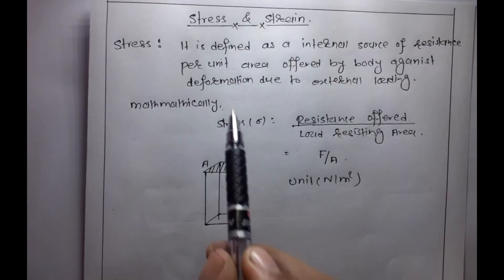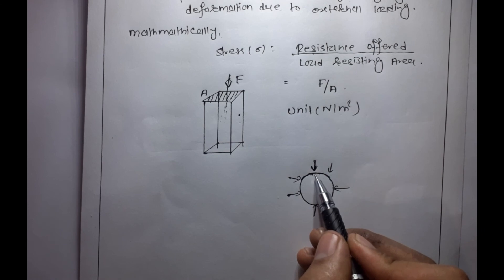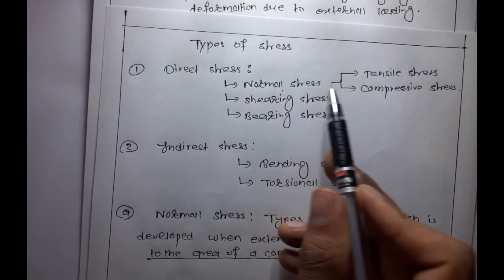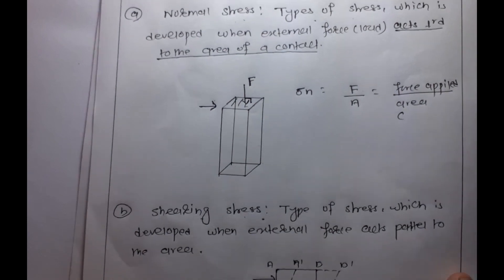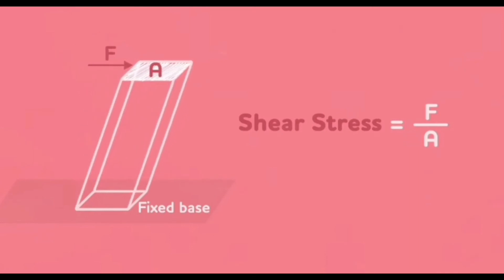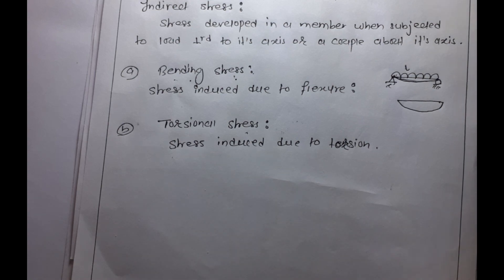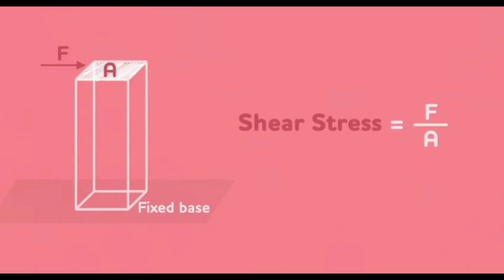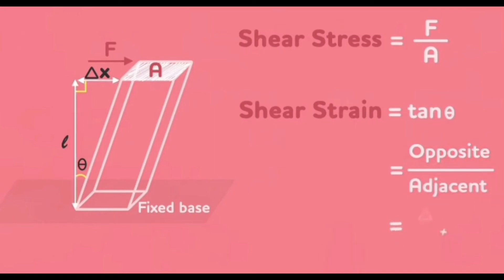Stress & Strain || Type of Stress and Strain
WE CAN FIND ME